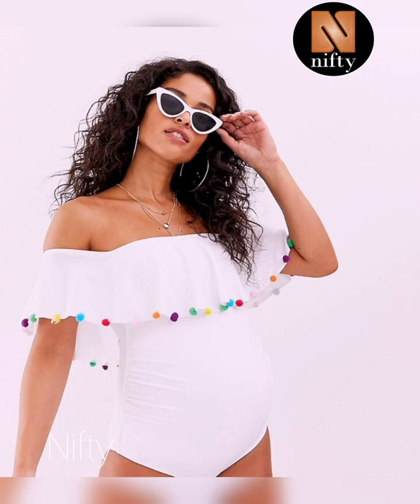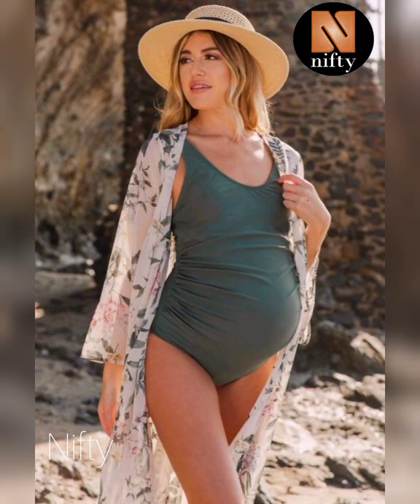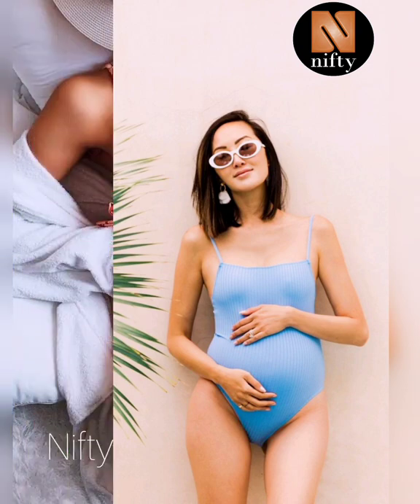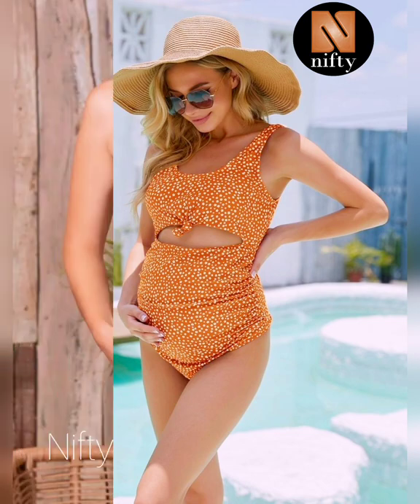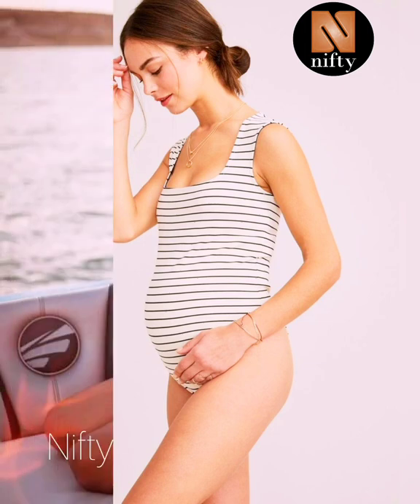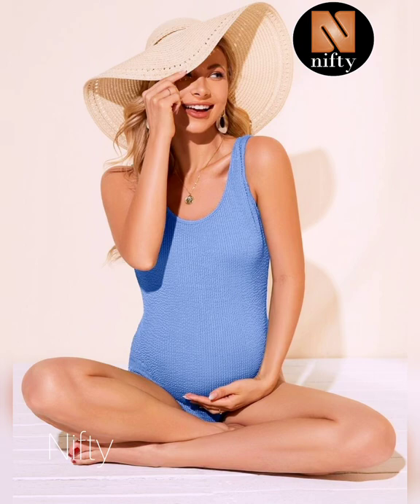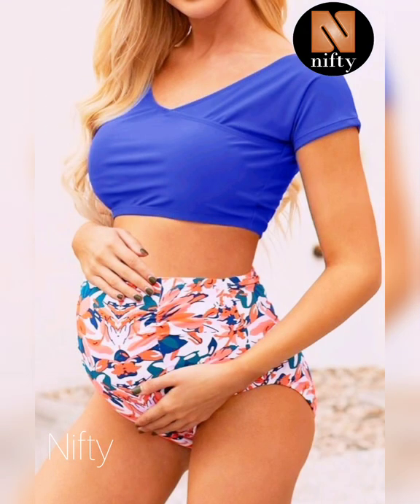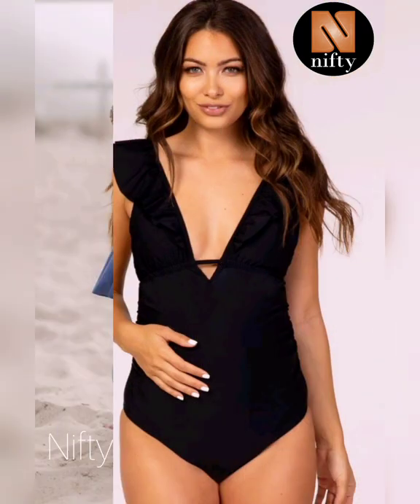Motherhood Maternity Swimsuit | Swimsuits : Maternity Clothing | Nifty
Expecting a little one and looking for the perfect maternity swimsuit? Look no further than this Nifty video! In this video, I'm showcasing some of the most stunning and comfortable Motherhood Maternity swimsuits that are perfect for any beach or pool day. From classic and timeless to modern and chic, these swimsuits are sure to make you feel comfortable and stylish throughout your pregnancy. Whether you're looking for a one-piece or a two-piece swimsuit, these designs are versatile and fashionable.

So sit back, relax, and enjoy this Nifty video as I take you through my favorite Motherhood Maternity swimsuits.

Topics Covered:
1. Discover the Latest Motherhood Maternity Swimsuit Styles for Comfort and Style
2. Get Ready for Summer with Maternity Swimsuits: The Perfect Blend of Fashion and Functionality
3. Stay Fashionable Throughout Pregnancy with Nifty Maternity Clothing's Swimsuit Collection
4. Choosing the Right Maternity Swimwear: A Guide to Finding the Perfect Fit
5. Stay Cool and Confident at the Beach with Trendy Maternity Swimsuits by Nifty
6. Maternity Clothing Essentials: Why Every Expectant Mother Needs a Stylish Swimsuit
7. Finding Affordable Maternity Swimwear: Look Great Without Breaking the Bank